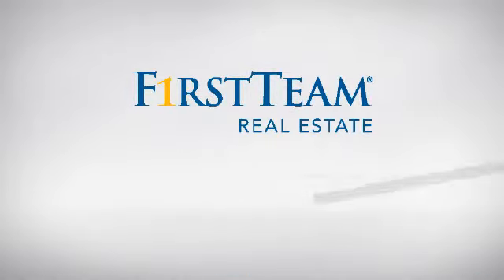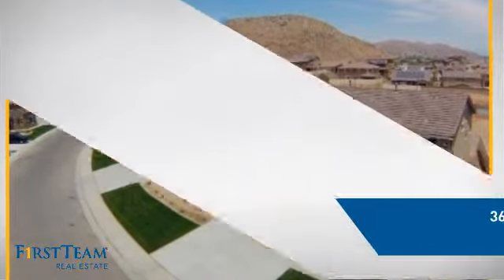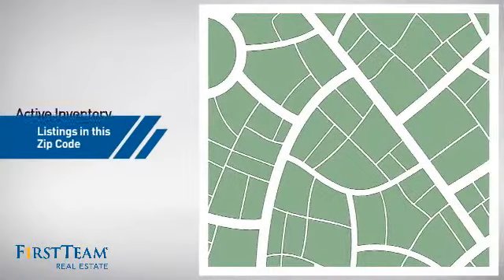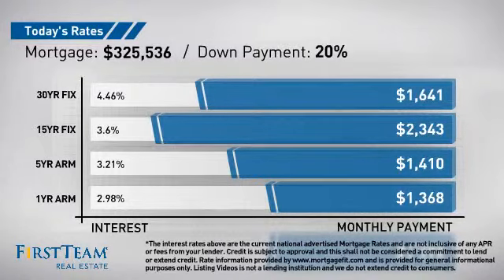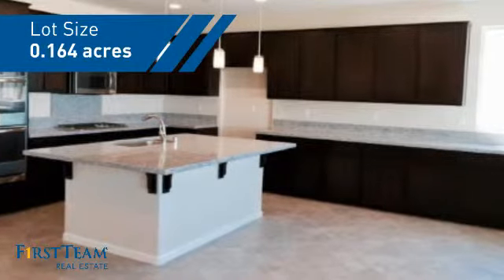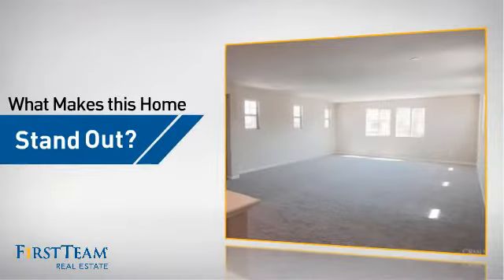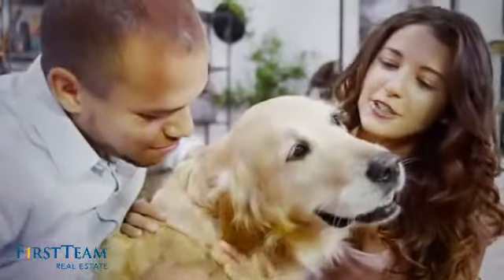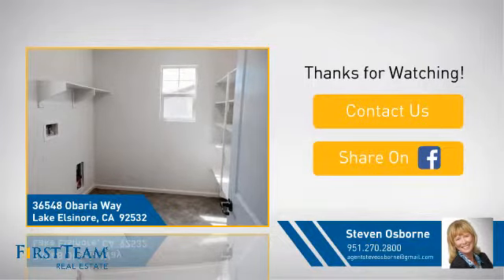36548 Obaria Way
This unique, beautiful home features a spacious kitchen with rich cabinetry, granite counters, stainless steel appliances and generous storage. Open plan kitchen-dining-great room perfect for entertaining. Energy efficient features throughout to save you $$. Good-sized laundry room. Large master with walk-in closet.
Located west of Canyon Lake in the foothills of Lake Elsinore, adjacent to a brand new elementary school. The award-winning master planned community of Canyon Hills offers convenient shopping, neighborhood and community parks, recreation centers, 900 acres of preserved open space.